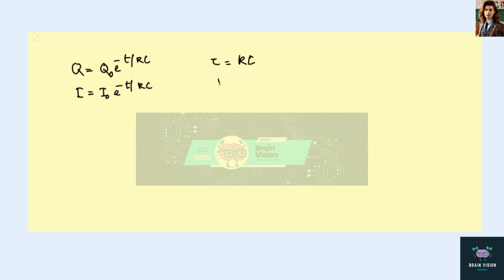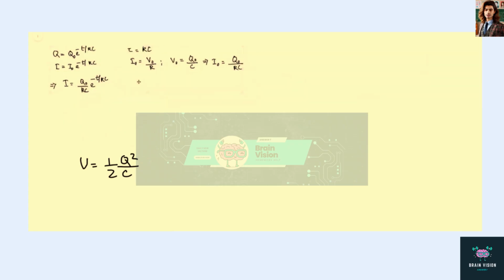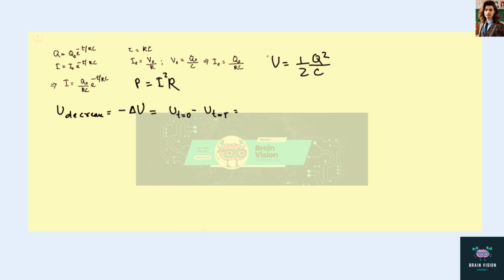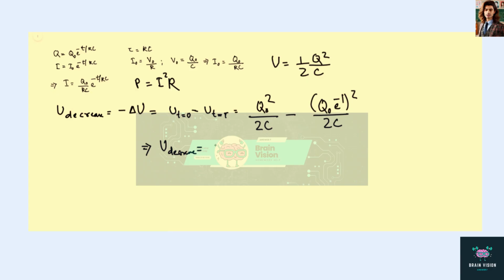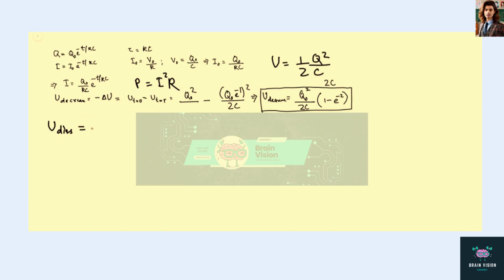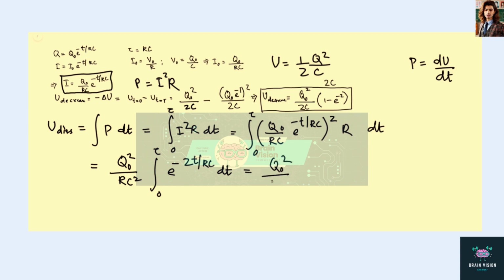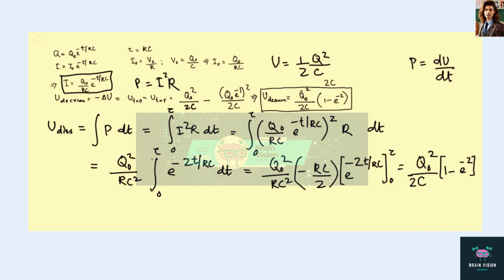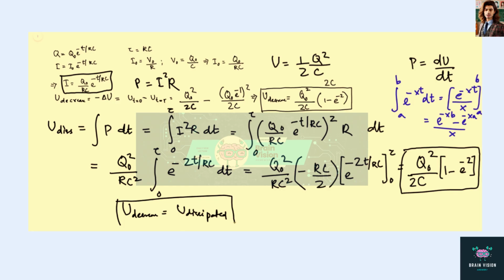For the circuit shown in Fig. show that the decrease in energy stored in the capacitor from until on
For the circuit shown in Fig. show that the decrease in energy stored in the capacitor from until one time constant has elapsed equals the energy dissipated as heat in the resistor.